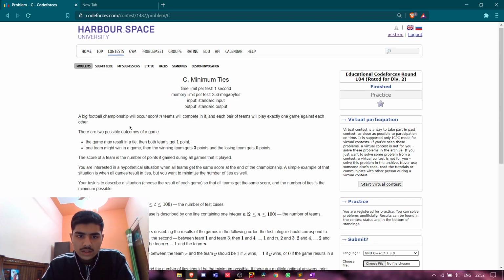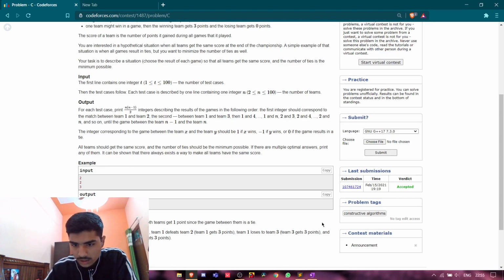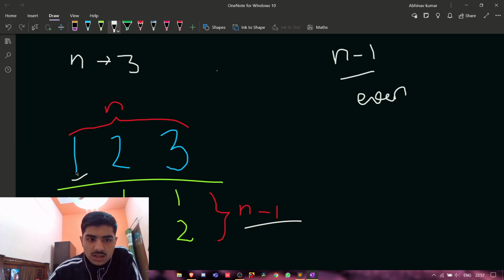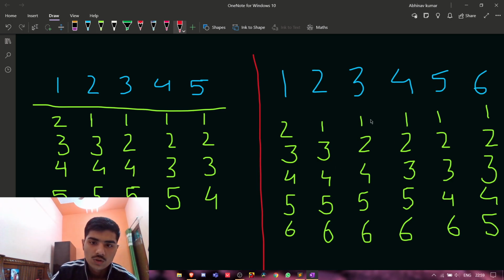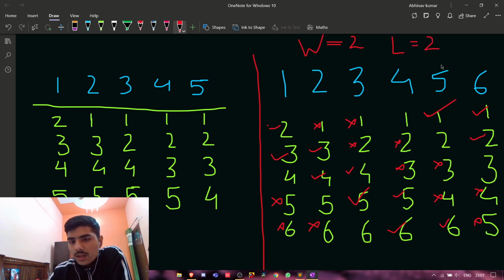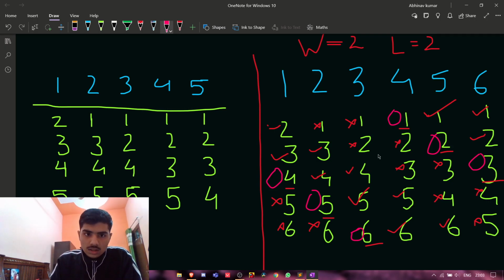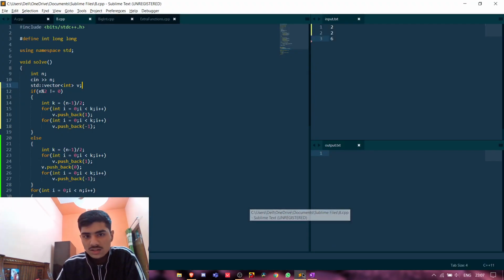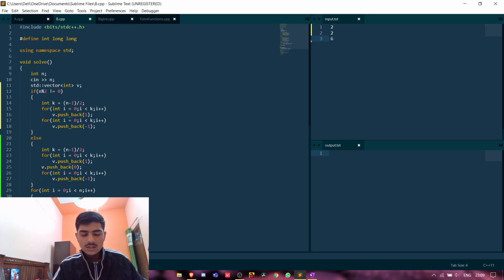C. Minimum Ties | Educational Codeforces Round 104 (Rated for Div. 2)